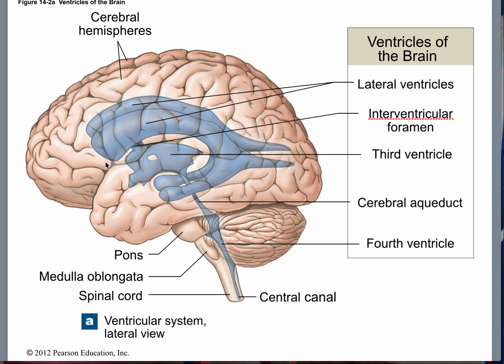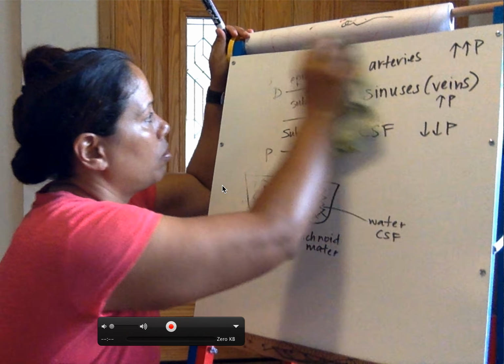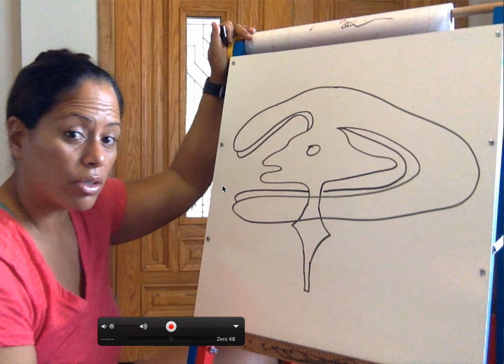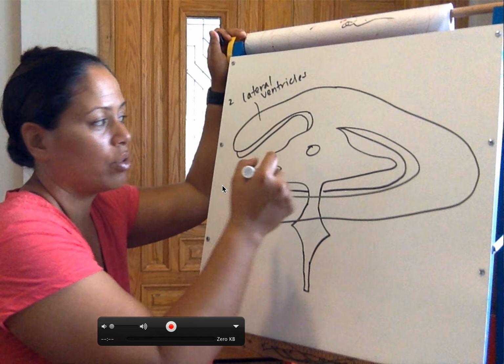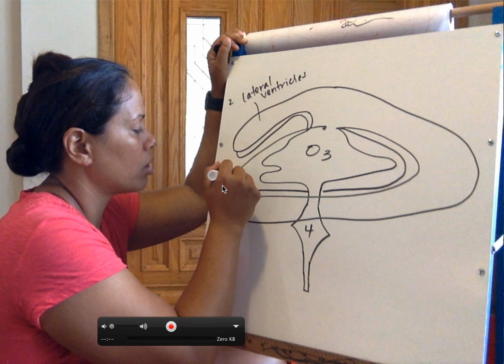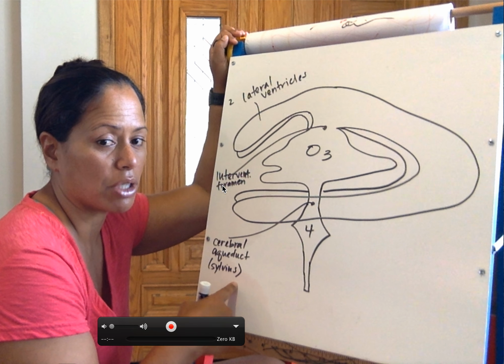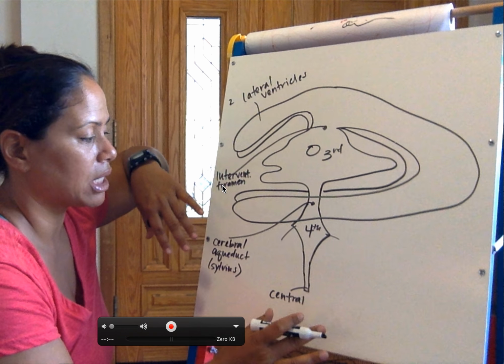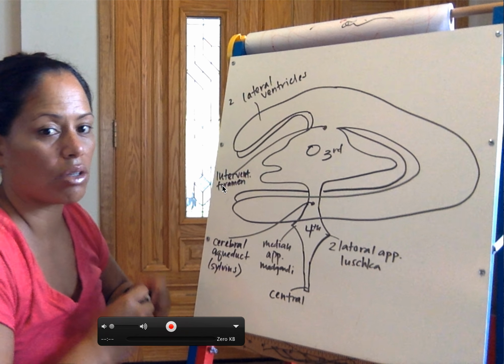PHYL 141 Brain 13 video